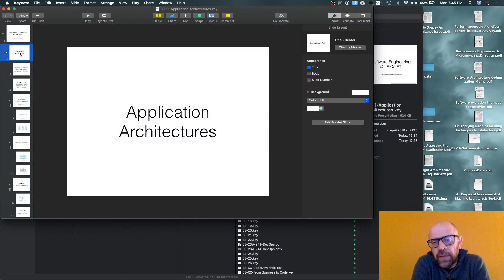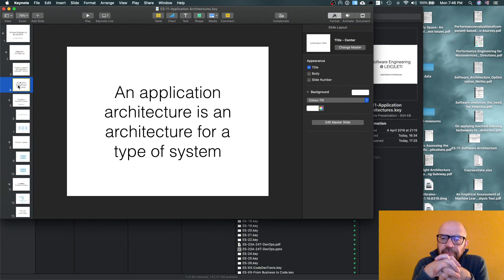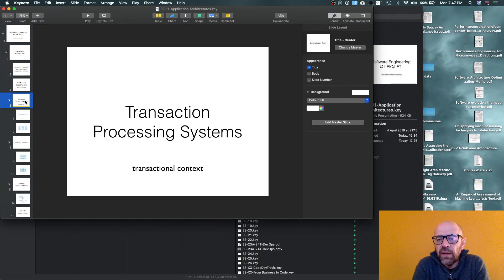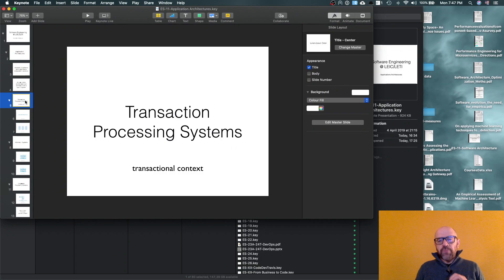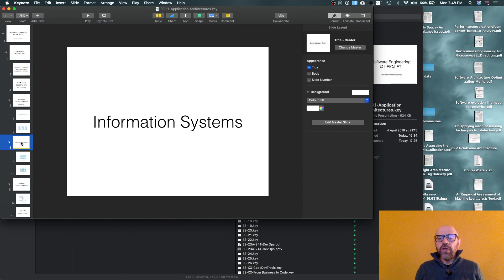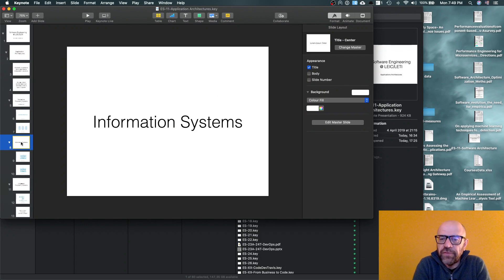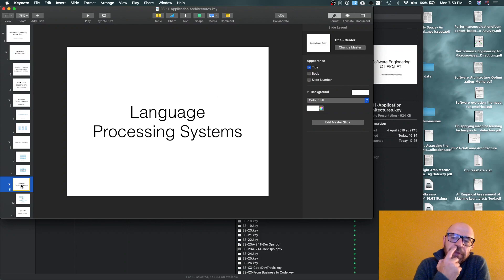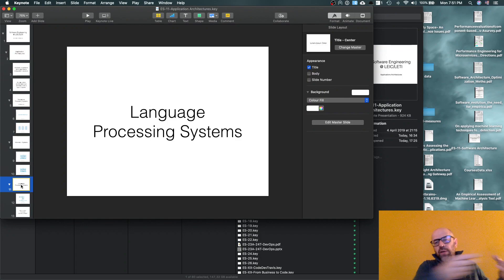Application Architectures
Introduction to Application Architectures